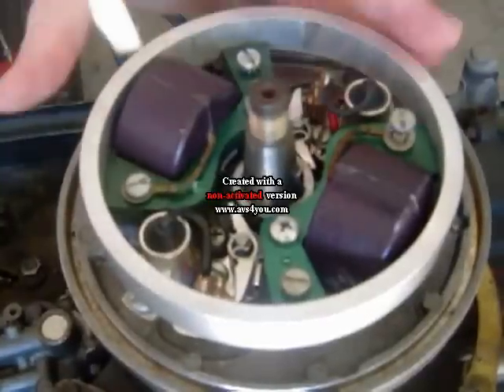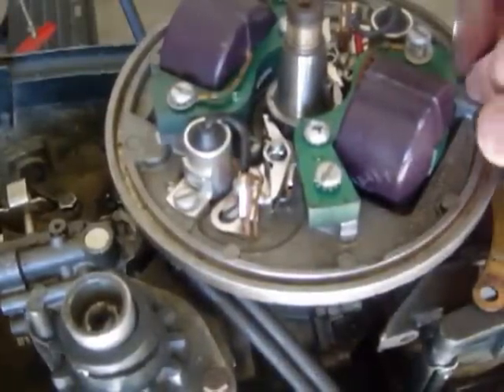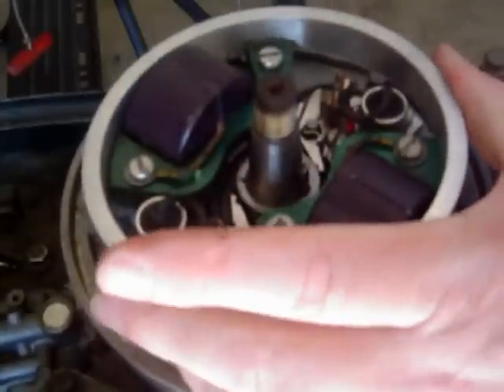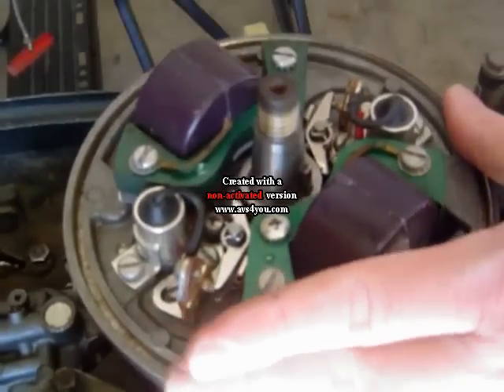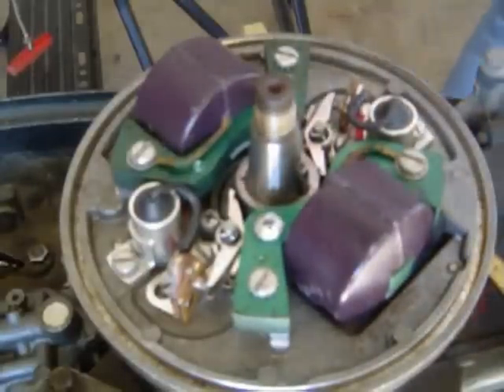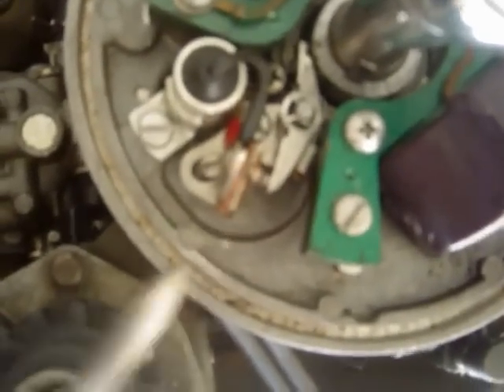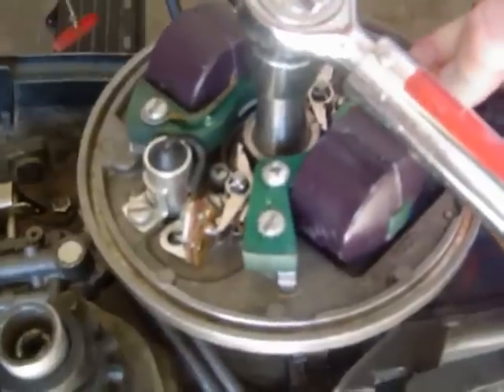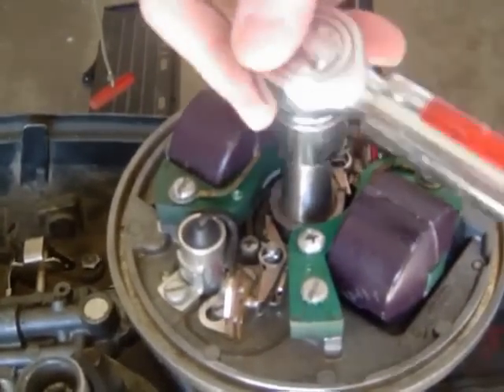Evinrude Gale and Johnson ignition video part 5 of 7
I think you will get a good idea how to work on OMC ignition from 1950 to 1973.  I know I repeat a lot and videos are a little long, so I had to break each segment into 10 min.  I am not that good a videoing or editing, sorry!!

Some of these videos display the use of specialty outboard tools

Richards Outboard tools (Franks' Tools has been bought out by Richards Outboards tools)

or go to RICHARD'S OUTBOARD TOOLS website.

Cheers, hope y'all have fun working on old outboards!!!